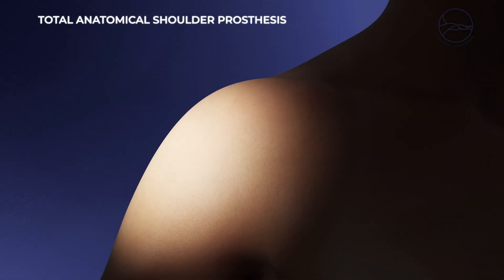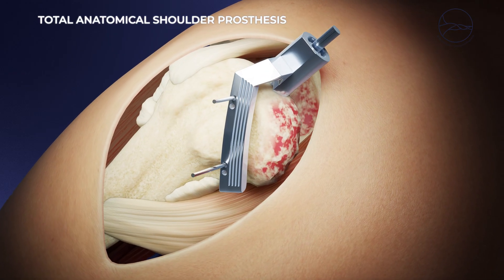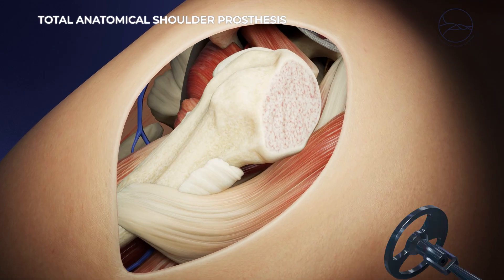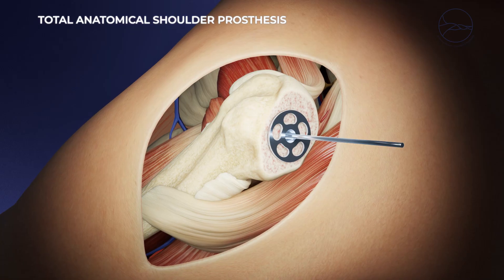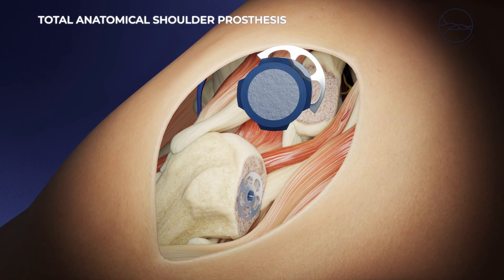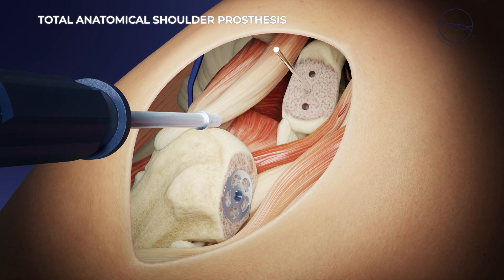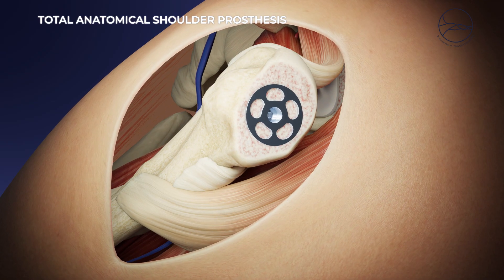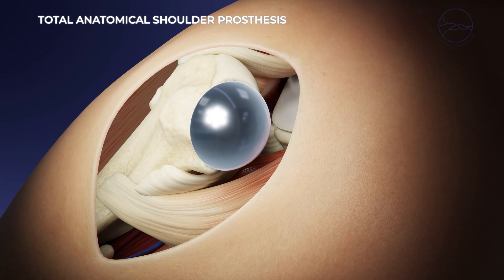SamuelPoulain ProtheseTotaleAnatomiqueEpaule CliPlateau VA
3 289 / 5 000
Anatomic Total Shoulder Replacement – ​​Dr. Samuel Poulain, Orthopedic Surgeon

Anatomic total shoulder replacement is indicated for patients with central glenohumeral osteoarthritis and a functional rotator cuff.
This video presents the principles of anatomical shoulder replacement surgery, the surgical technique, and the expected functional results after the procedure.

👉 Dr. Samuel Poulain, an orthopedic surgeon specializing in shoulder surgery, details the steps involved in implantation of an anatomical shoulder replacement, performed at the Clinique du Plateau (Bezons) and the Clinique Mégival (Dieppe).
The goal of this procedure is to restore joint mobility, relieve pain, and preserve the natural kinematics of the shoulder through anatomical reconstruction of the humeral head and glenoid cavity.

Anatomical total shoulder replacement: when surgery restores mobility – Dr. Samuel Poulain
Shoulder surgery: understanding the anatomical prosthesis – Explanations from Dr. Samuel Poulain
Anatomical shoulder replacement: surgical treatment of glenohumeral osteoarthritis
Anatomical total shoulder replacement – ​​Surgical technique and indications
Anatomical shoulder arthroplasty: restoration of glenohumeral kinematics – Dr. Samuel Poulain
Anatomical shoulder replacement: orthopedic surgery by Dr. Samuel Poulain
Prosthesis Anatomical Shoulder Replacement: The Solution for Osteoarthritis with an Intact Rotator Cuff
Anatomical Shoulder Prosthetic Replacement – ​​Dr. Samuel Poulain
Anatomical Total Shoulder Prosthesis: Surgical Video Explanation

Anatomical Total Shoulder Prosthesis
Anatomical Shoulder Prosthesis
Anatomical Shoulder Arthroplasty
Shoulder Surgery
Glenohumeral Osteoarthritis
Intact Rotator Cuff
Shoulder Prosthetic Surgery
Shoulder Prosthetic Replacement
Rehabilitation After Anatomical Prosthesis
Recovery After Shoulder Prosthesis
Dr. Samuel Poulain, Orthopedic Surgeon
Plateau Clinic, Bezons
Mégival Clinic, Dieppe
Centered Osteoarthritis
Primary Shoulder Osteoarthritis
Glenoid and Humeral Head
Shoulder Resurfacing
Anatomic Prosthesis Surgical Technique
Deltopectoral Approach
3D Shoulder Prosthesis Planning
Glenohumeral Implants
Shoulder Functional Results
Shoulder Pain and Loss of Mobility

Anatomical shoulder prosthesis explained
Shoulder prosthesis surgery animation
Anatomical prosthetic surgery
Shoulder prosthesis explanation
Surgical treatment for shoulder osteoarthritis

Dr. Samuel Poulain – Orthopedic surgeon, shoulder specialist

📍 Clinique Mégival – 1328 avenue de la Maison-Blanche, 76550 Saint-Aubin-sur-Scie

📍 Clinique du Plateau – 21 rue de Sartrouville, 95870 Bezons
Envoyer des commentaires
Résultats de traduction disponibles